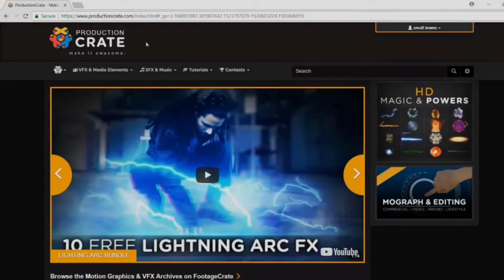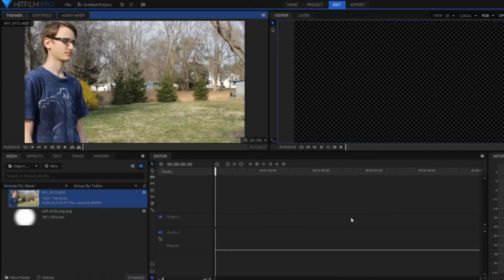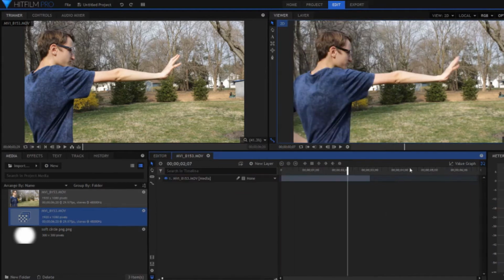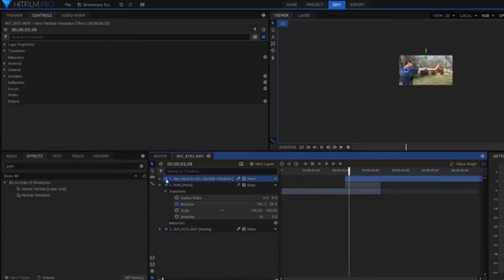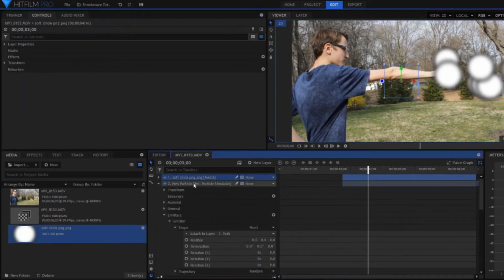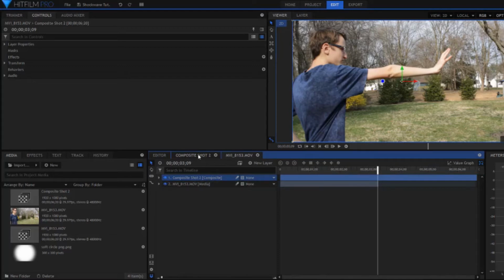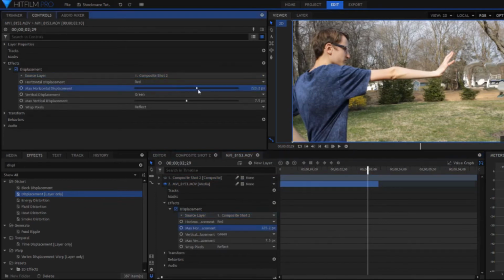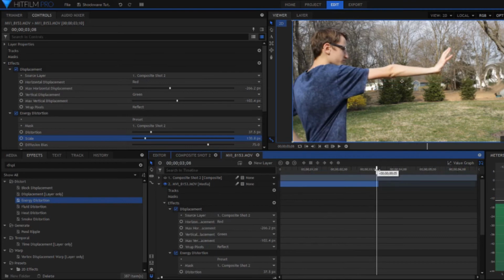CREATE A SHOCKWAVE BLAST EFFECT IN HITFILM PRO- Backyard Filmmaking: Episode Thirty-Four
In today’s episode of Backyard Filmmaking, we’re taking a look at how to create the shockwave blast effect utilized by characters like Quake from Marvel’s: Agents of Shield, Black Canary, from Arrow, and even Shuri from Black Panther.

Song used in Skit/Intro: Run All Night(from Triune Scores: Blockbuster Scores)